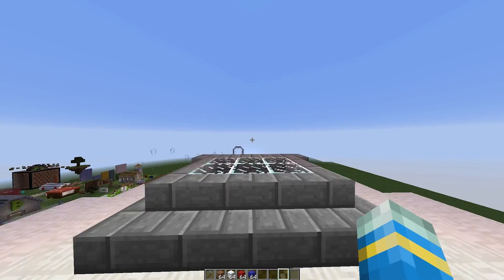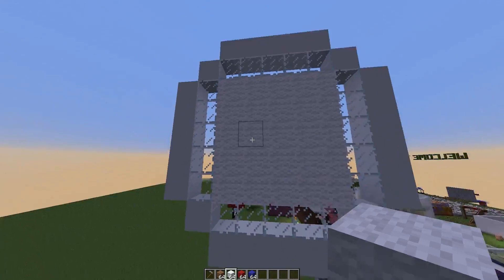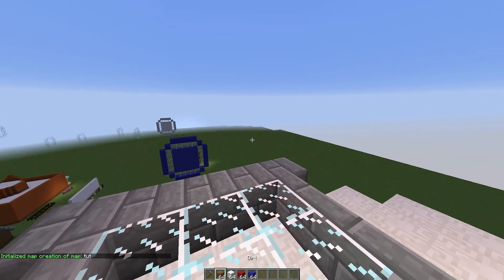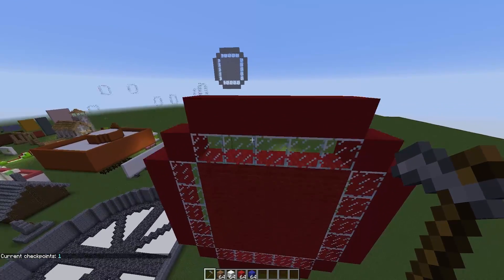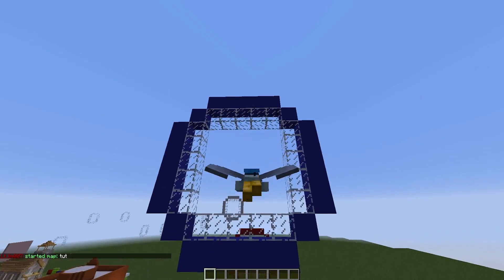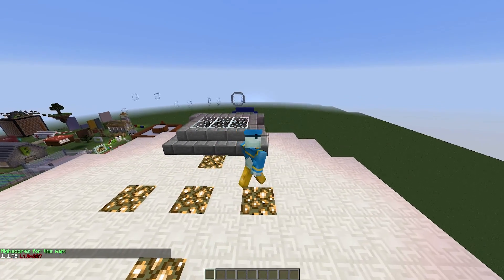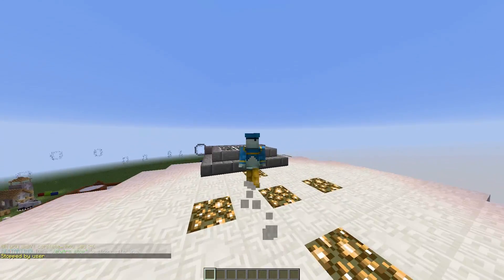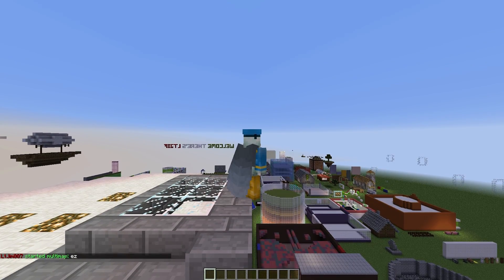Minecraft Plugin Tutorial - Elytra Mode Minigame